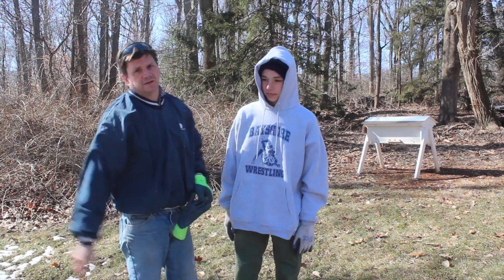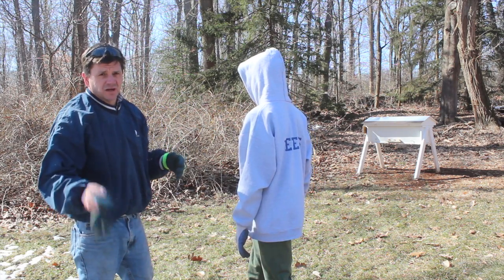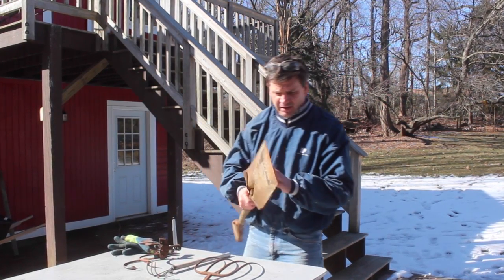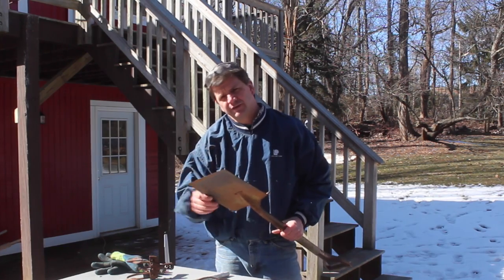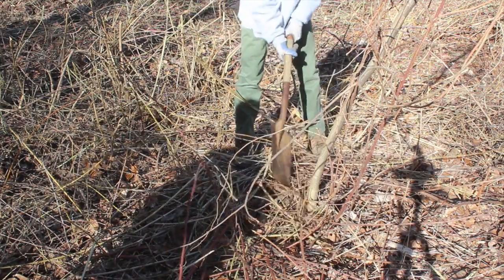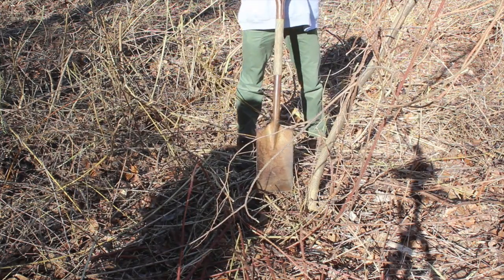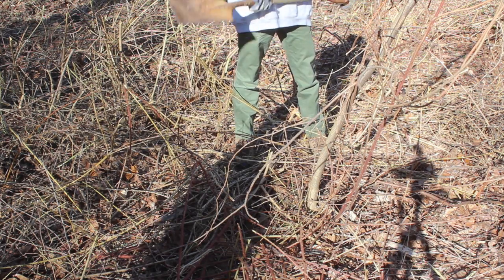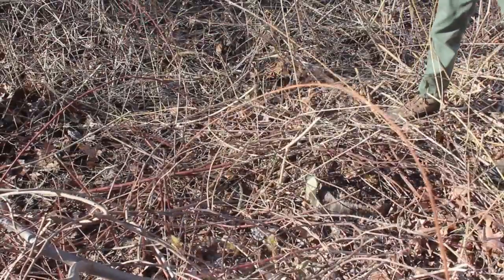Make a Machete Shovel With A Metal Grinder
Learn how to sharpen a spade to create a machete shovel and make quick work of brush in the yard.